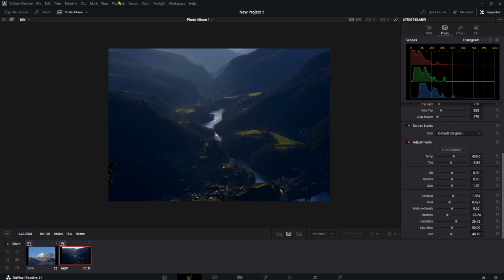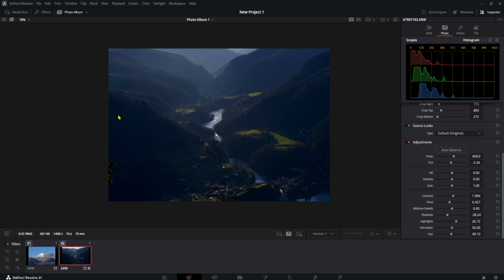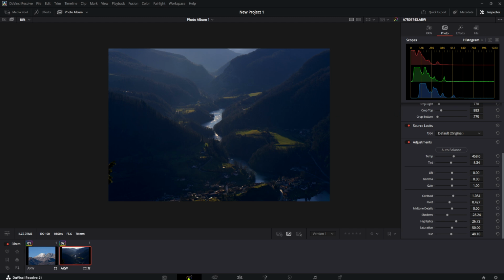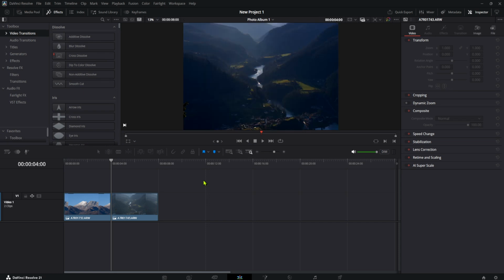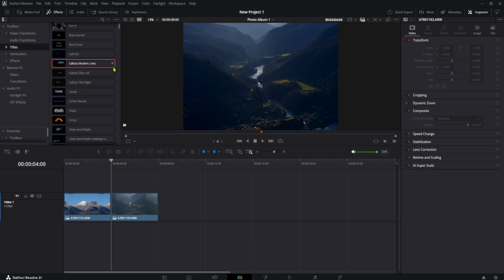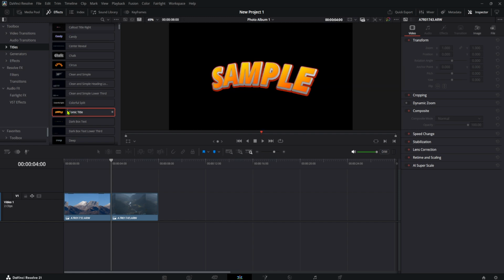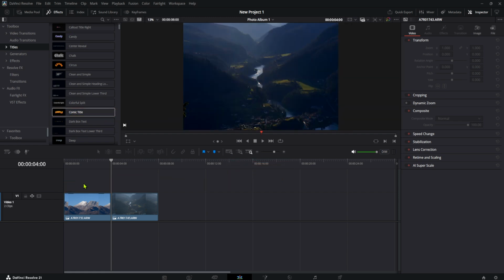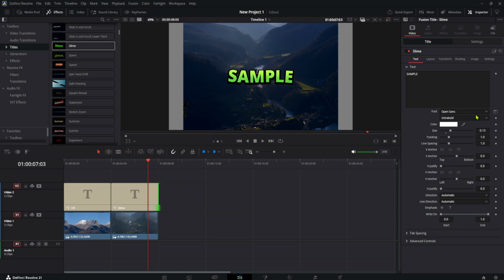How To ADD TEXT To A Photo In DaVinci Resolve (QUICK & EASY) 2026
In this video, I'll show you how to add text to a photo in davinci resolve. This is a full guide on how to insert and customize text overlays on your photos in daVinci Resolve in 2026. In case you've been trying to enhance your photos with text in davinci resolve, this is the video you need to see! 📸✨